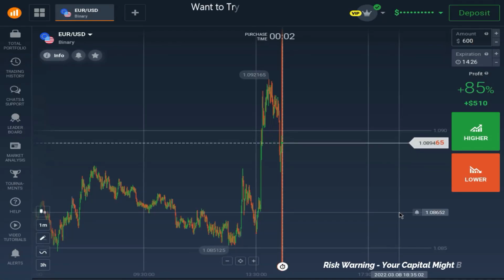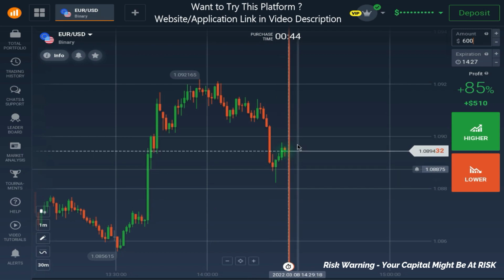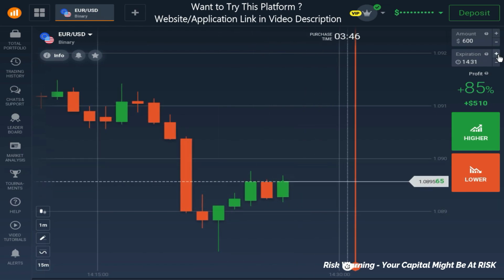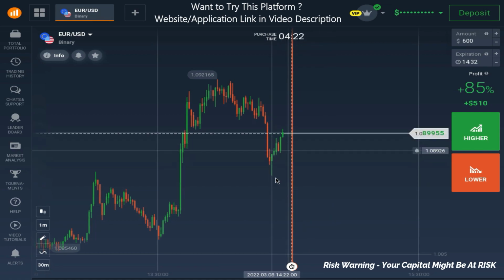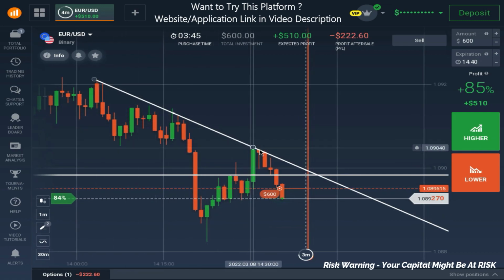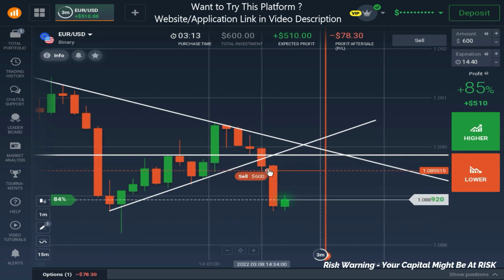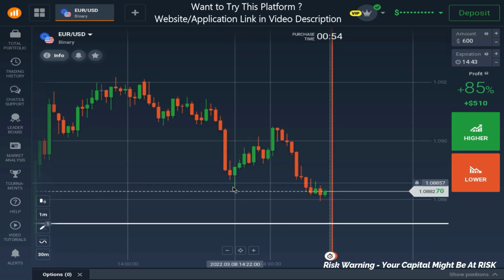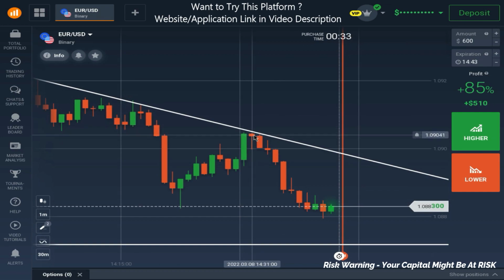Easy 5-Minute Scalping Strategy , Step by Step